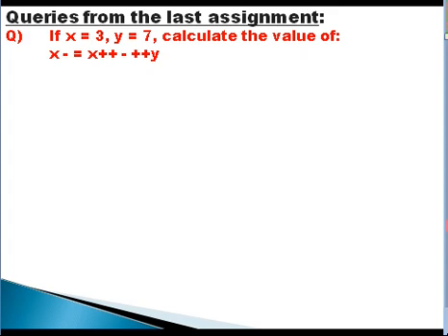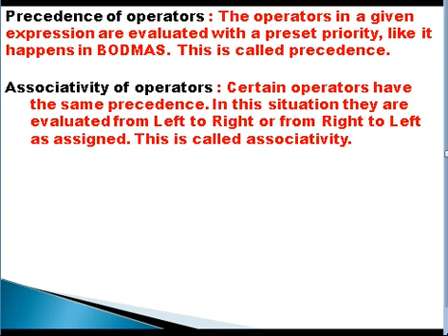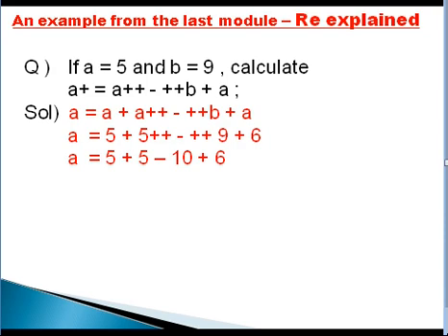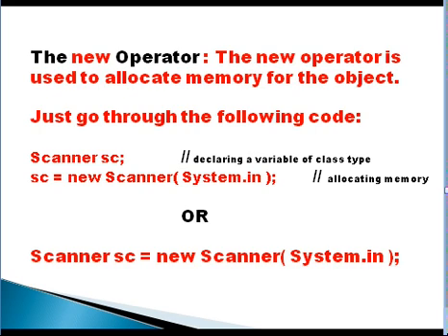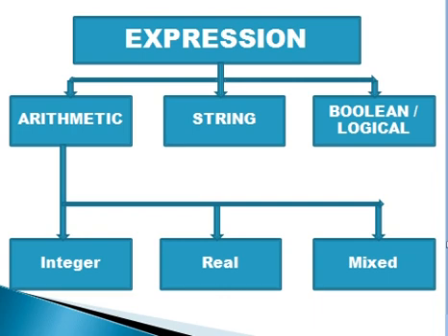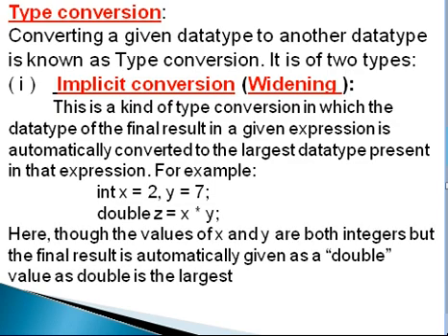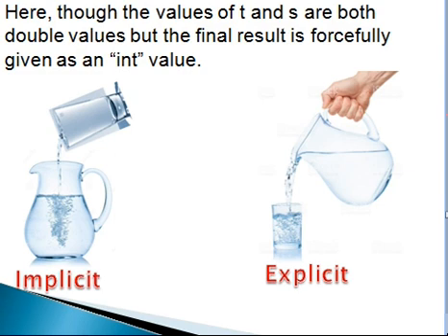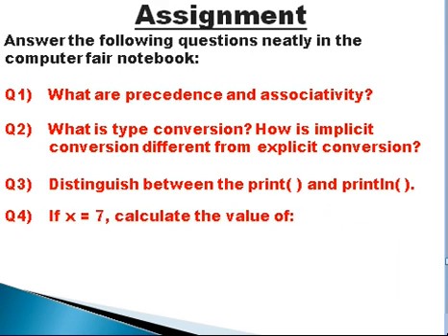Precedence of Operators in Java